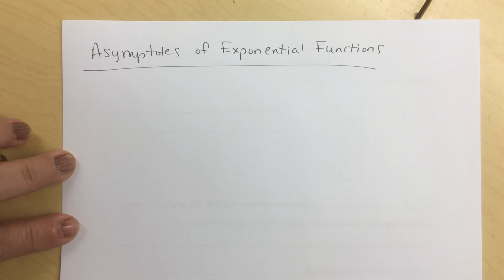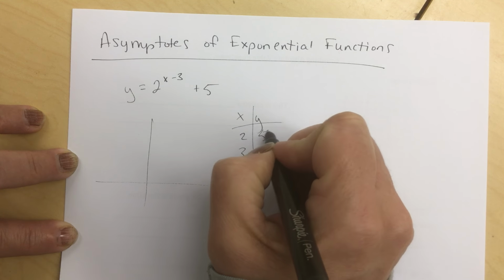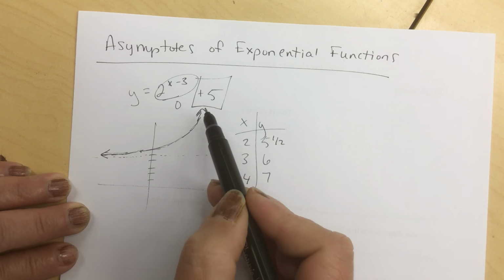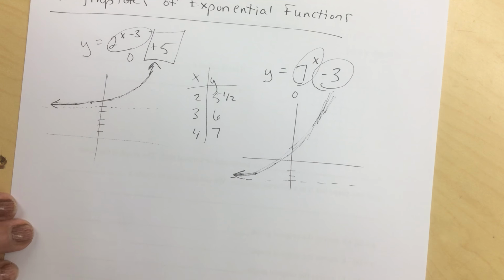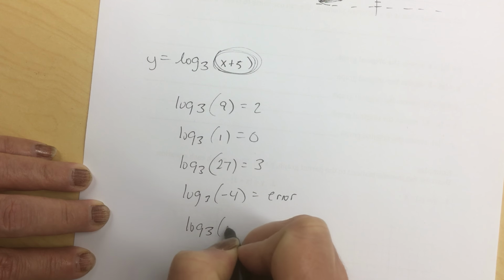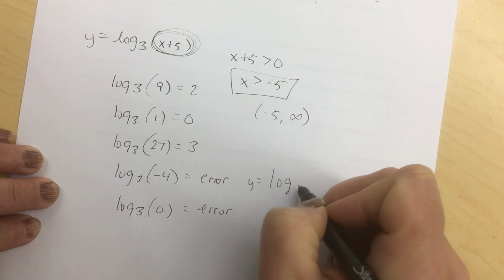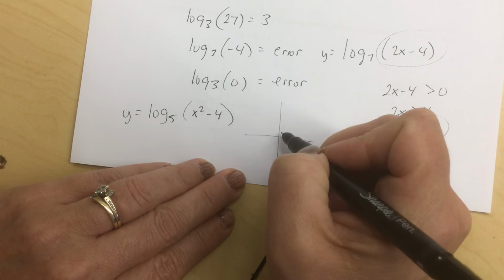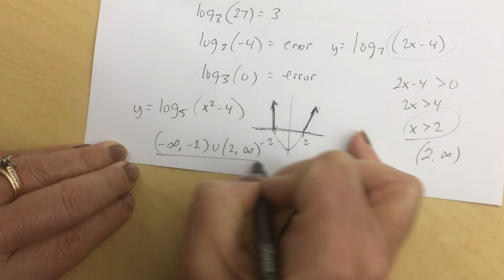Asymptotes of exponentials & Domains of Logs.MOV